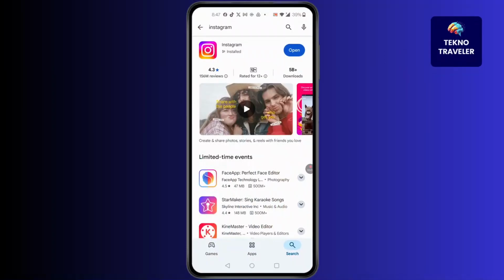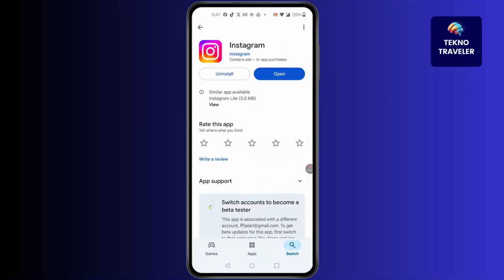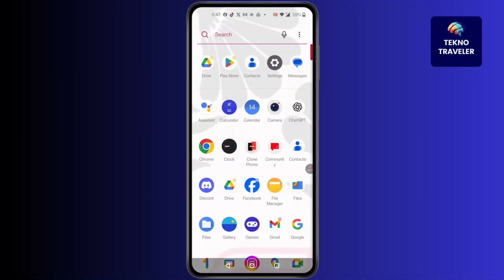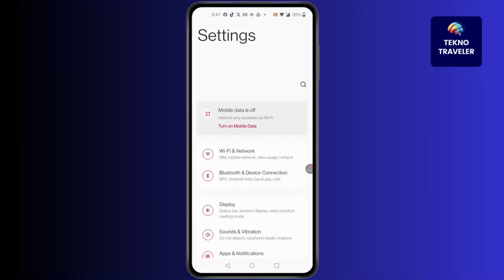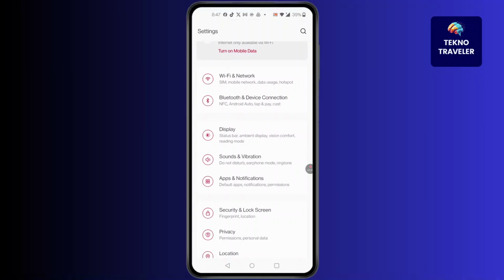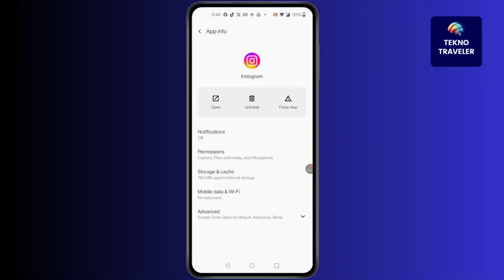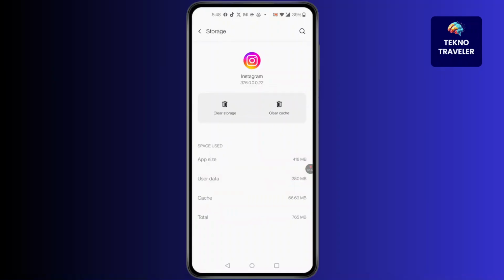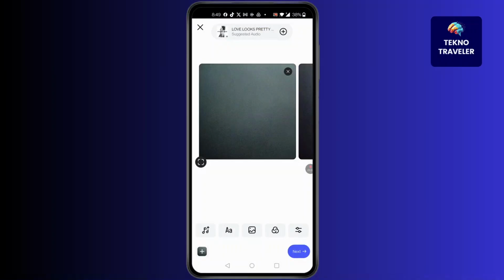How to Fix Instagram Not Selecting More Than 10 Photos Add 20 Photos to Instagram Post!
Welcome to our step-by-step guide on "How to Fix Instagram Not Selecting More Than 10 Photos | Add 20 Photos to Instagram Post!"
If you're trying to upload multiple photos on Instagram but you're stuck with the 10-photo limit, this video is for you.
We’ll show you how to bypass the 10 photo limit on Instagram, what causes the restriction, and the best tricks to add 15 or even 20 photos to a single Instagram post or carousel.
Whether it's for a story or feed post, we’ll walk you through all the updated steps to fix the “Can’t select more than 10 photos” issue.

What you'll learn:

Why Instagram limits selection to 10 photos

How to fix Instagram not allowing more than 10 images

How to post more than 10 pictures on Instagram in one post

Tricks to add 15–20 photos in a single Instagram post or album

Ways to use layout tools, reels, or story highlight workarounds

Updated 2024 methods to fix this issue on Android and iOS